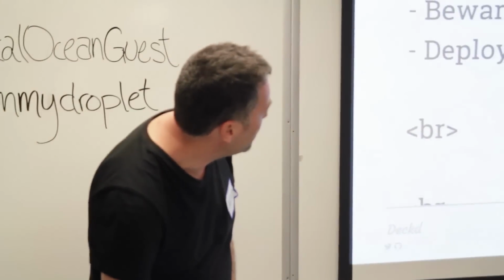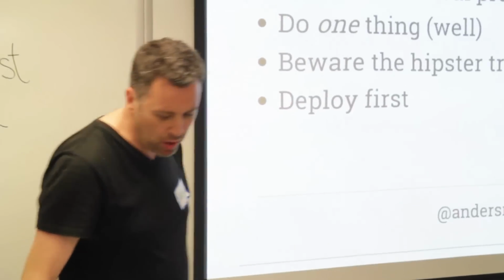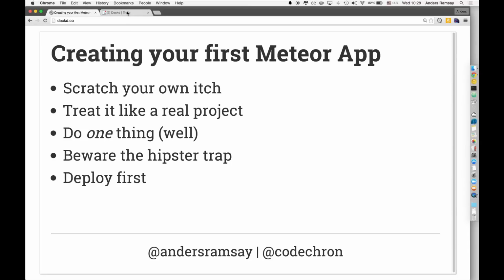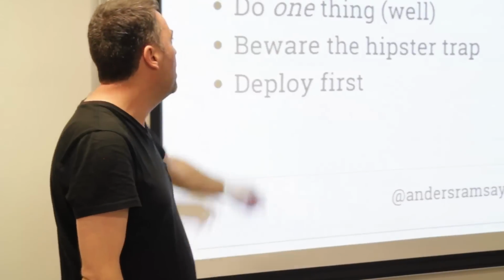Tips for Building Your First Meteor App - Anders Ramsay